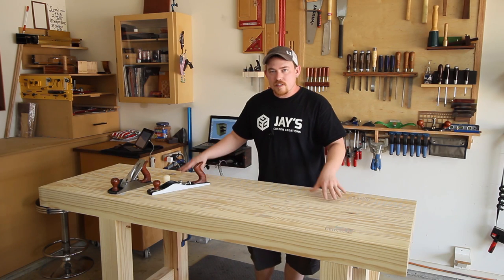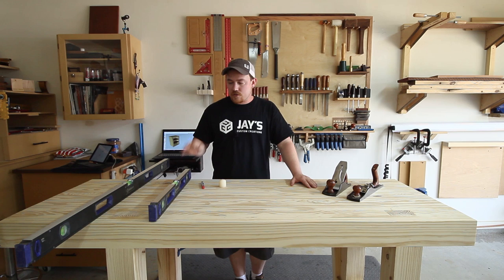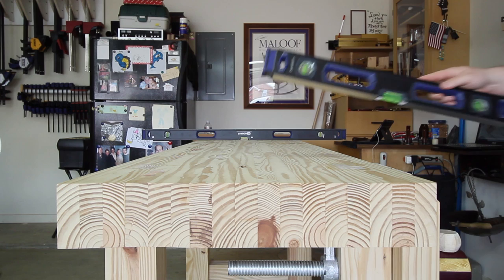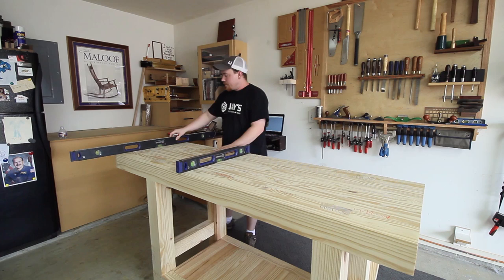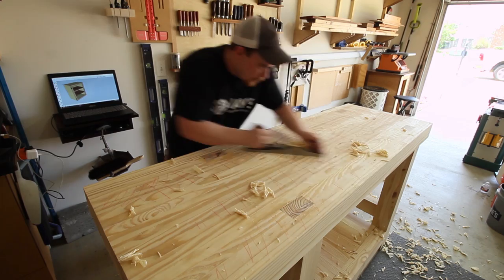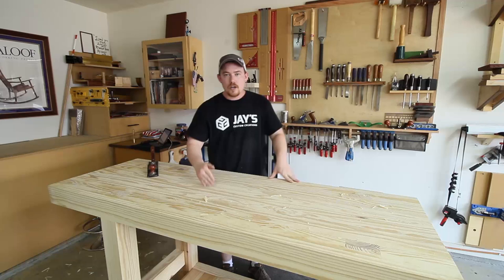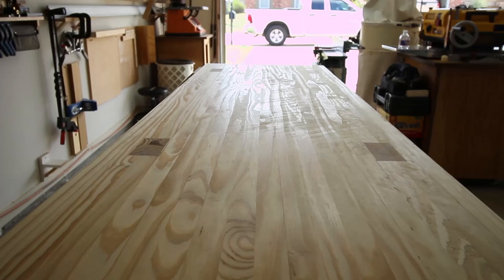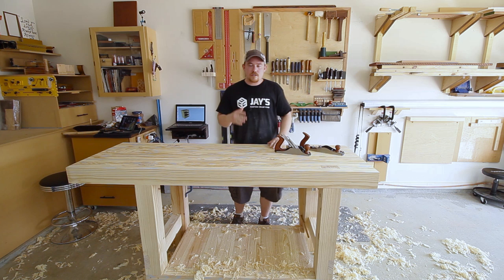How To Flatten A Workbench Top With Hand Planes - 248